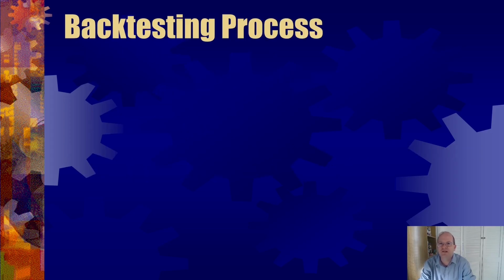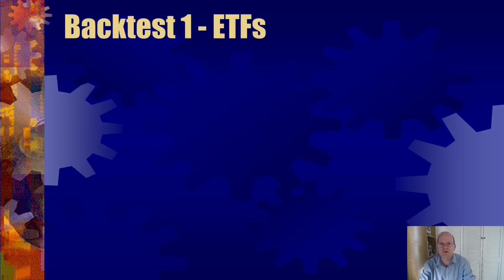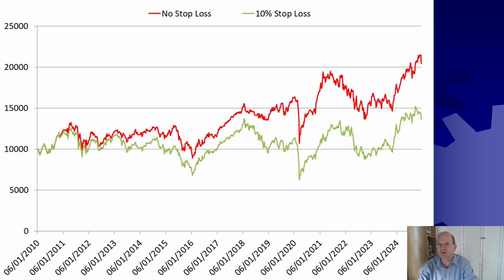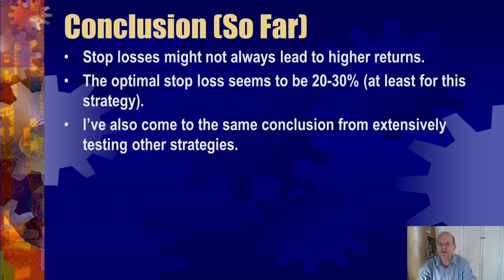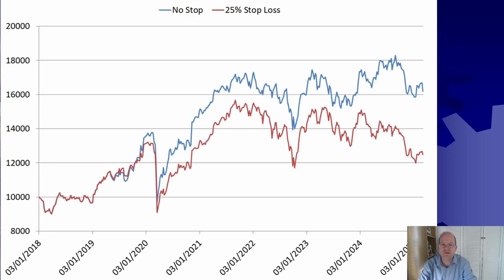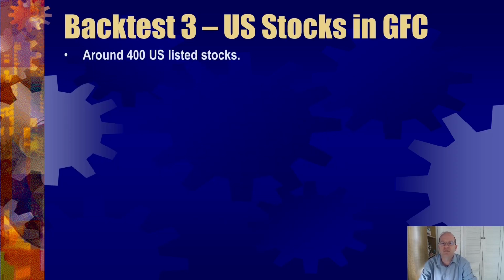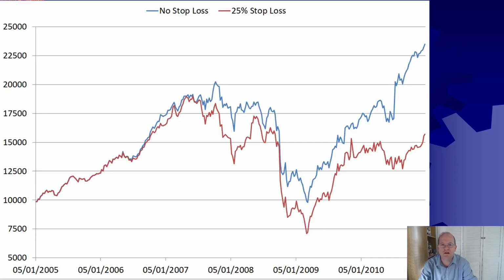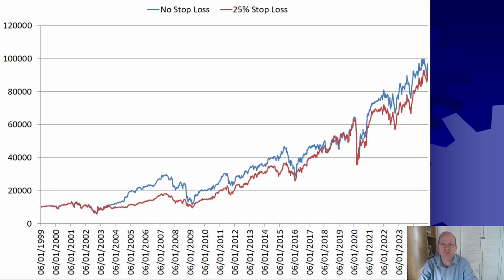Do Stop Losses Work? What Does My Backtester Reveal?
Recently I joined a well known YouTuber's private member's community. I tried copy trading but I was just stopped out of all the trades. So that got me thinking... do stop losses actually work in longer term swing trading strategies? Or in volatile markets will they just cause you to sell out of positions that may ultimately become profitable? Let's do some backtesting...

00:00 - Introduction
00:25 - Backtesting Process
02:08 - Backtest 1: ETFs
03:41 - Stoploss Sizing
04:46 - Backtest 2: UK Stocks
06:35 - Backtest 3: 2008 GFC
08:18 - Backtest 4: Long Term Test
09:54 - Conclusions

In this video I backtest ETFs, US and UK stocks over a number of different time periods. The strategies I use to buy include buying 52 week lows, 50 day lows and also just buying stocks on random dates.

I also try using different percentage stop losses. This makes a significant difference to my total returns.